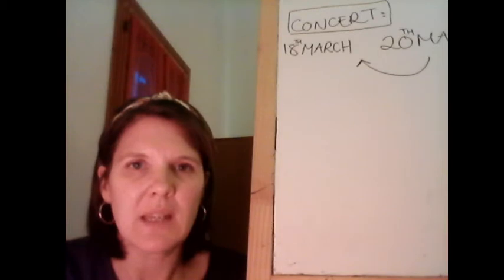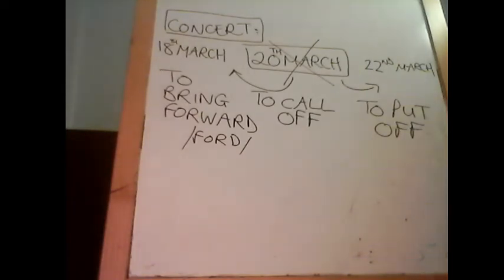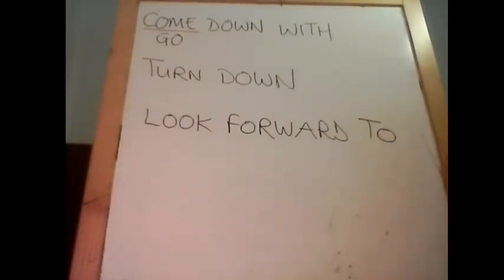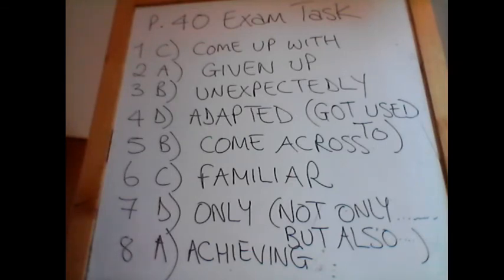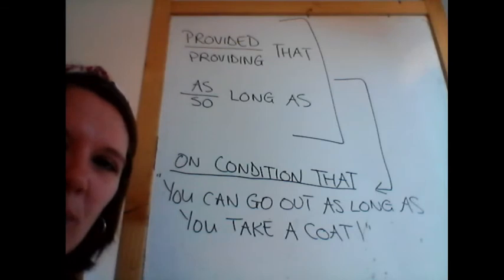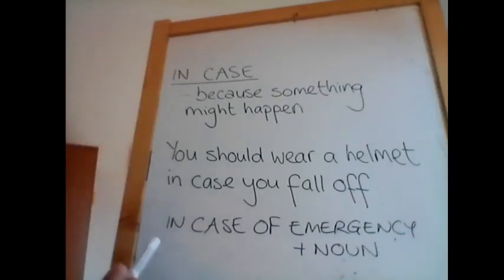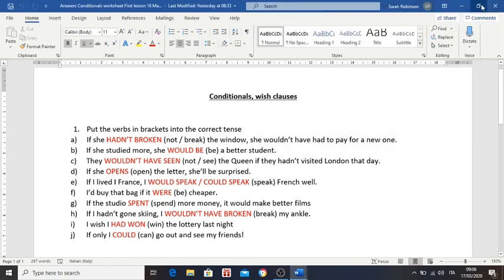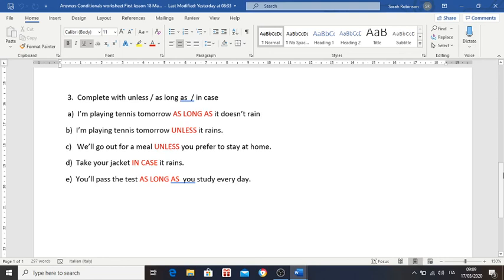FIRST video lesson 17 03 2020